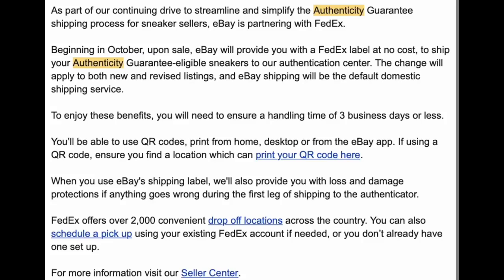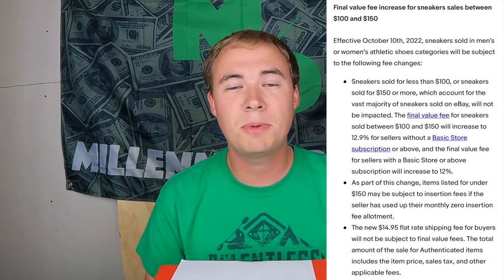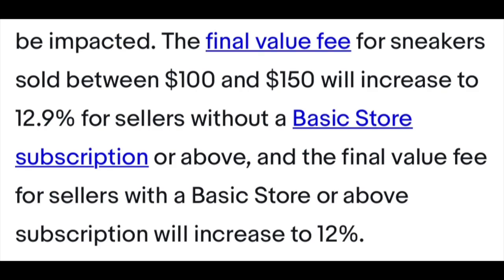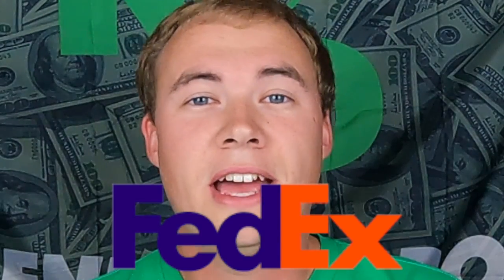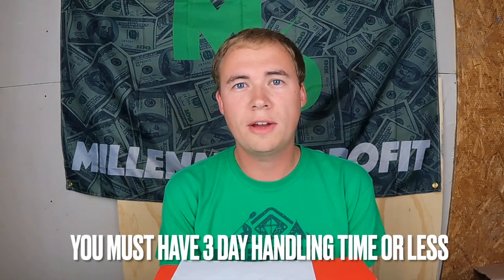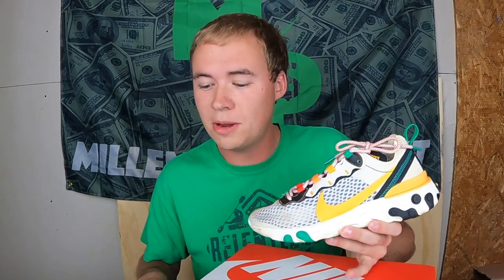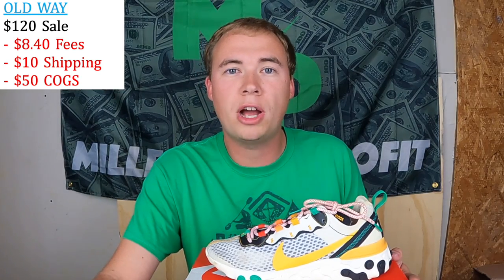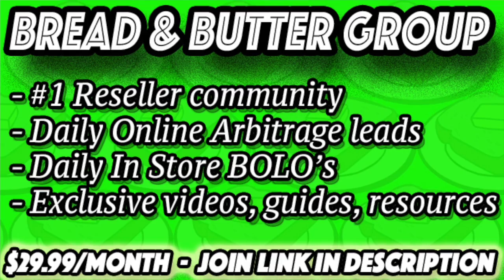How to Ship Shoes Through eBay’s Authenticity Guaranteed Program w/ Fedex Prepaid Labels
I've been getting this question a lot lately so I hope this video helped clear up your questions on ebay's changes in fees and shipping on shoes between $100-150 and the new Fedex prepaid labels.

WHAT I USE:
6x9 Poly Mailers
10x12 Poly Mailers